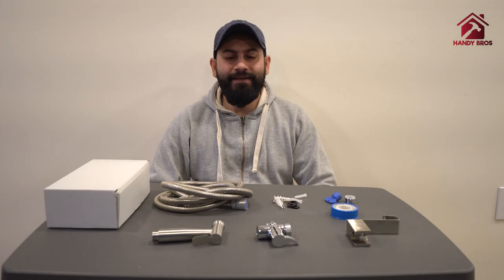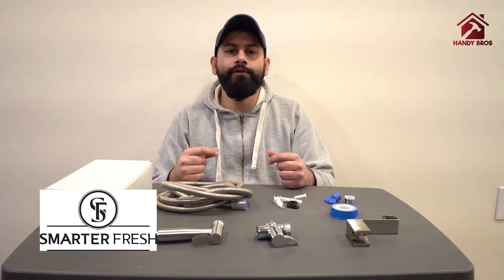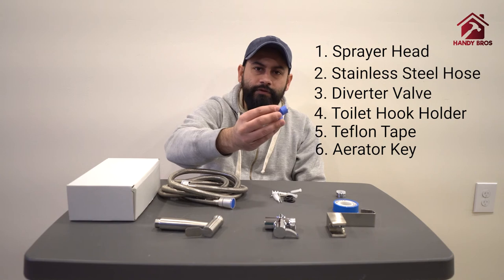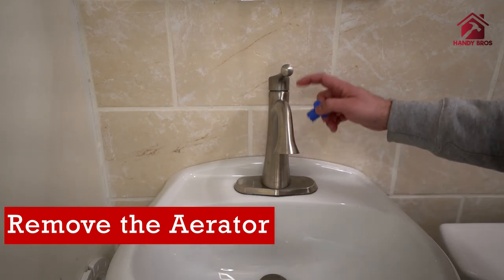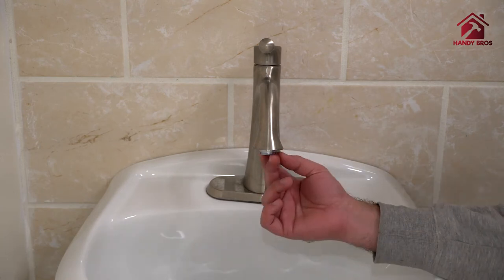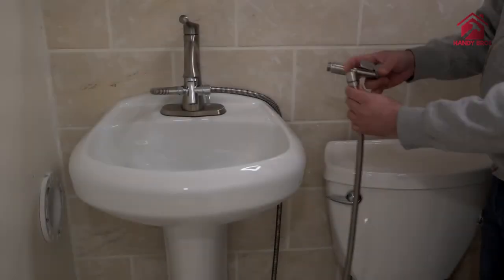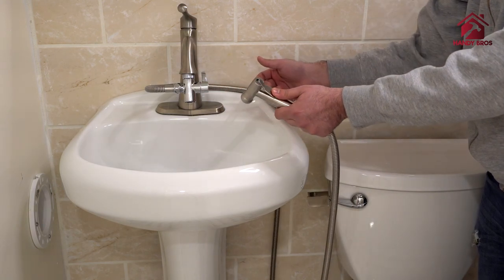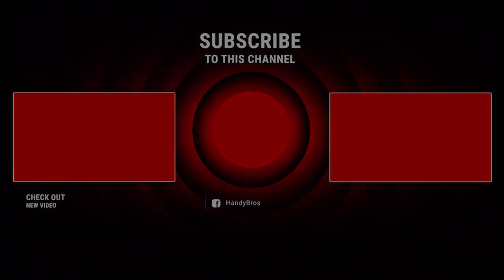Smarterfresh Bidet Sprayer to Sink Faucet | HANDYBROS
In this video, we will show how to install Smarterfresh Bidet sprayer to sink faucet. This this setup you can have a temperature controlled water to the hand help bidet sprayer. This type of installation require no to minimum tool and can be accomplished in just few minutes.

Watch the entire video to completely understand the setup and all the steps.

This will help us create more DIY content for you!

** Products Links **
◆ SmarterFresh Faucet Bidet Sprayer ➔
◆ SmarterFresh Toilet Bidet Sprayer ➔

** Video Equipment **
◆ Sony Alpha A6600 ➔
◆ DJI Smartphone Gimbal ➔